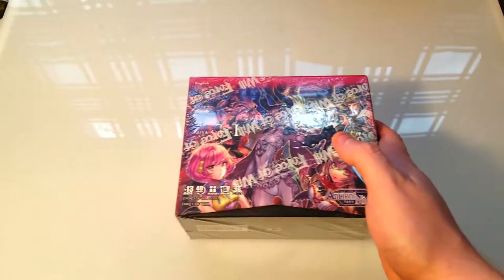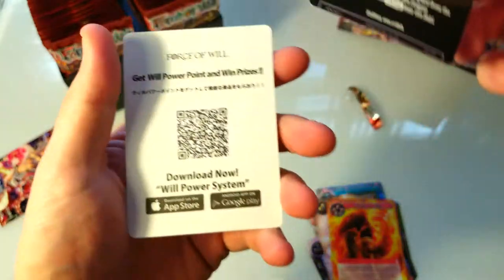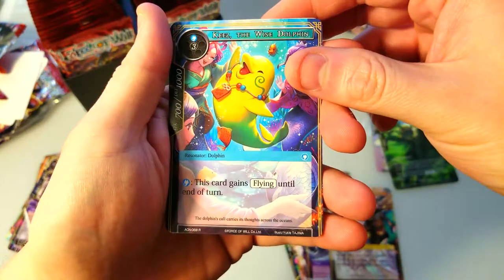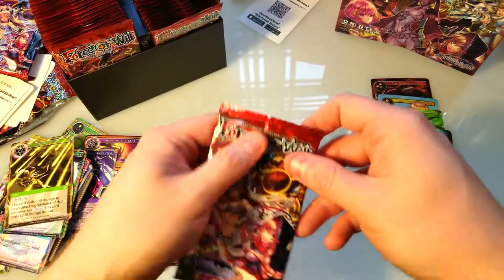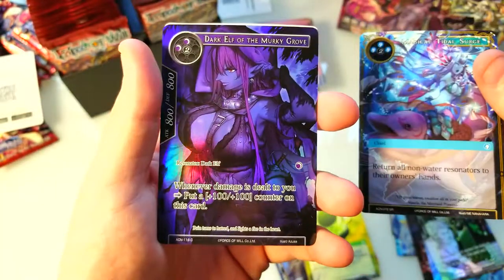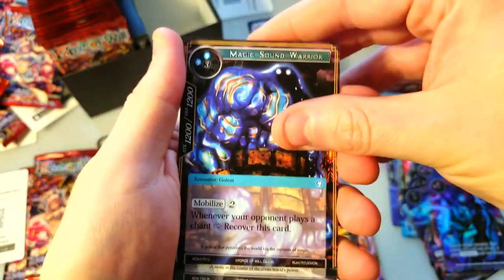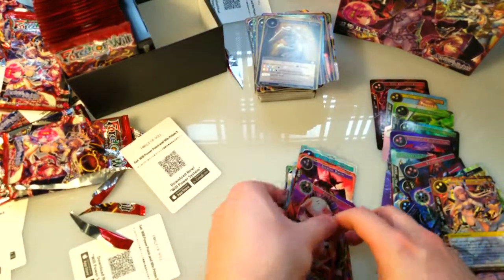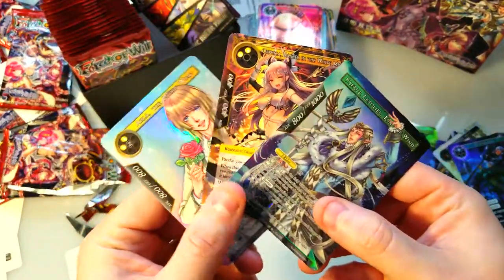Super RARES In Force of Will - Ancient Nights - Sunday Booster Cracking